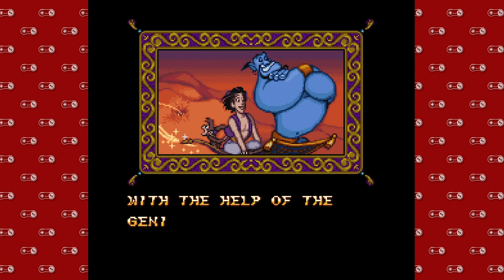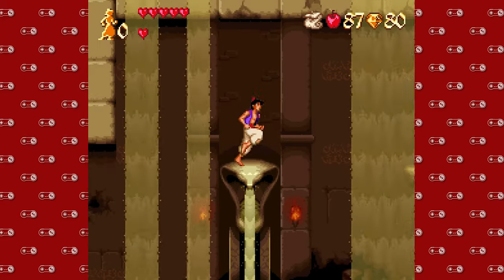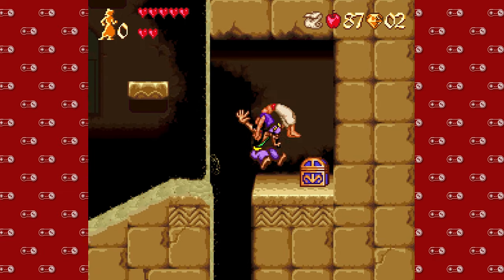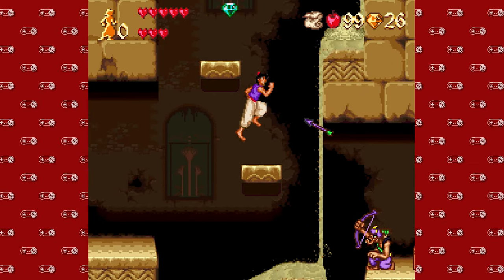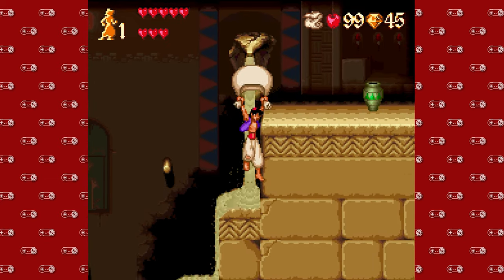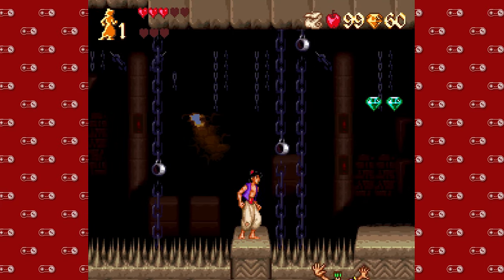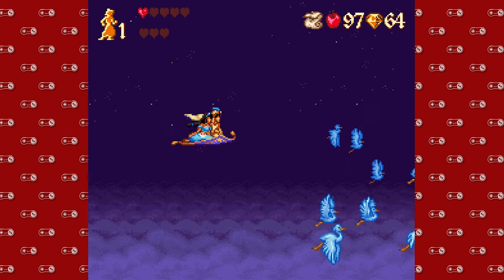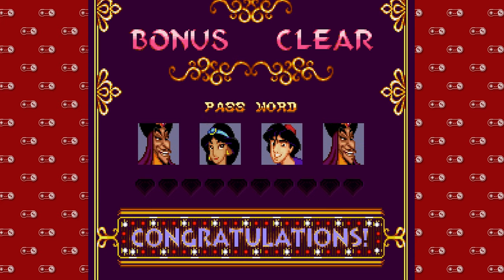Super Nintendo Sundays - Part 11 | Aladdin - 4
Aladdin's first pyramid scheme